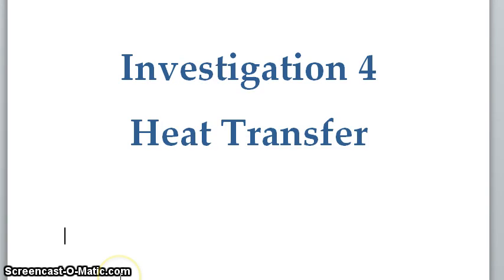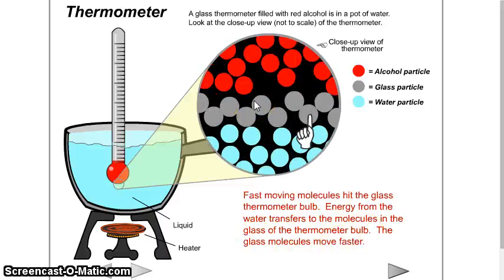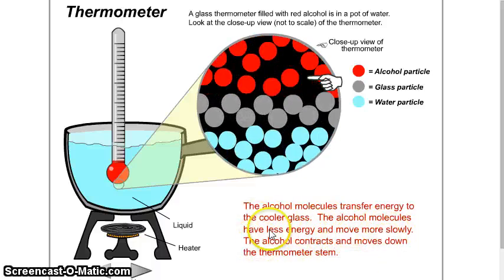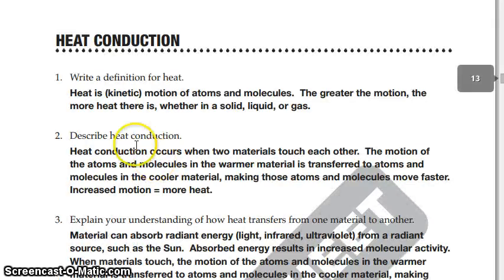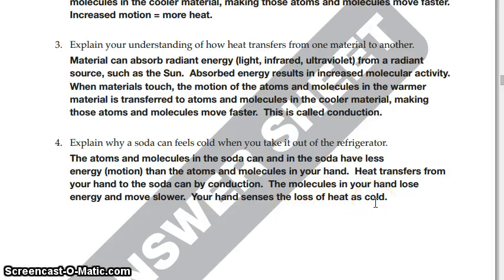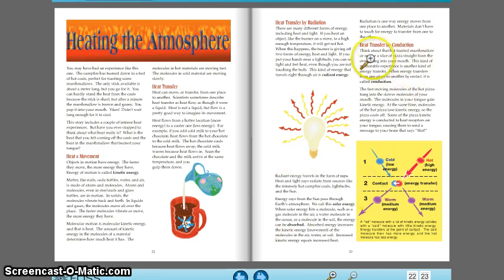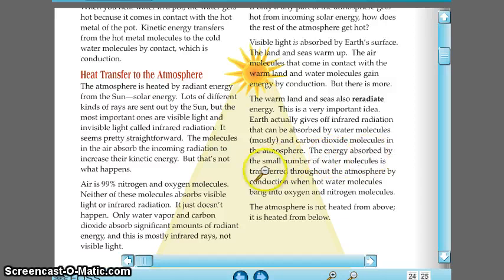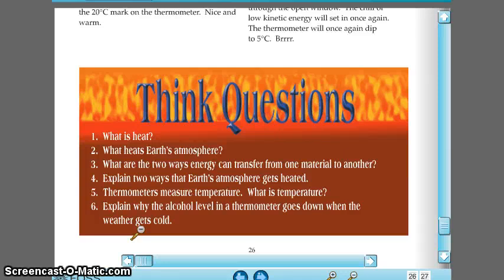Investigation 4 Heat Transfer and review